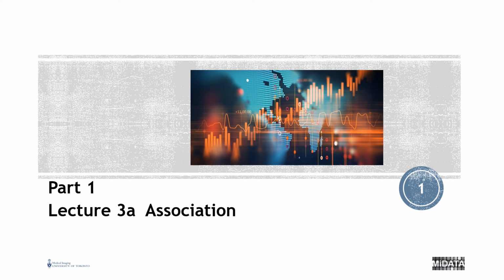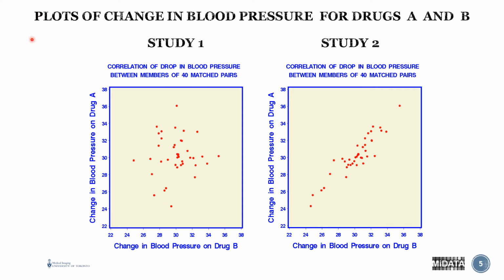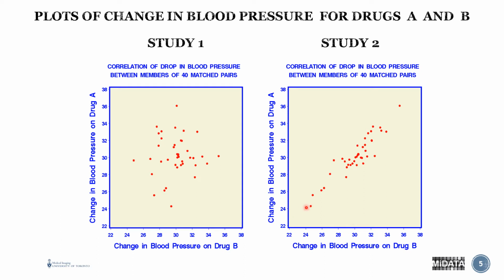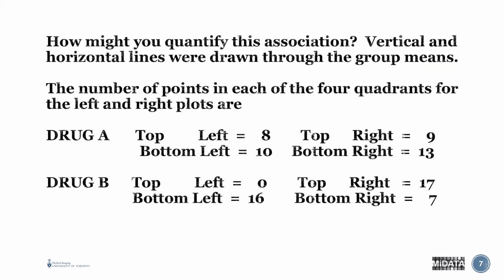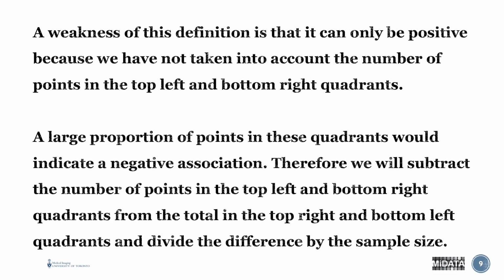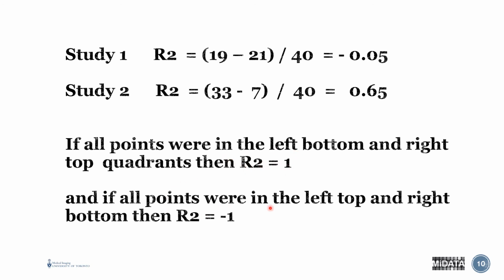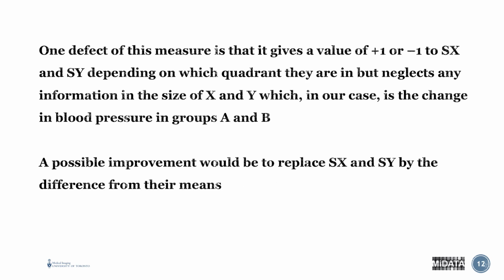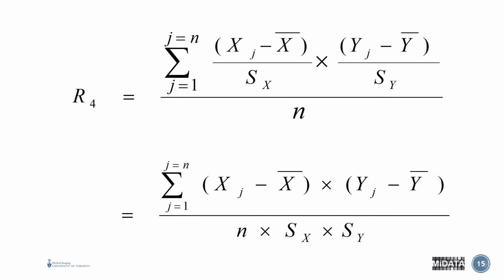Part 1 Lecture 3a